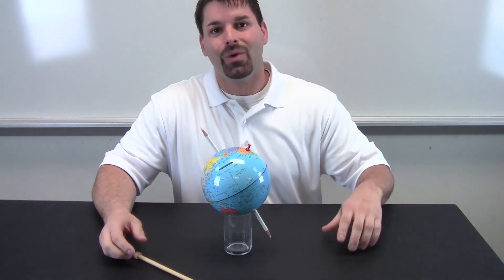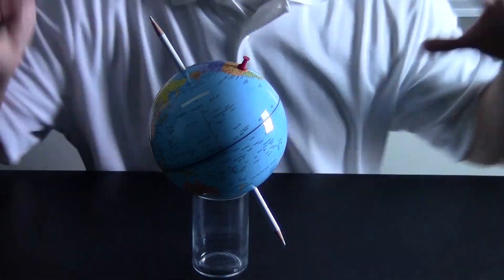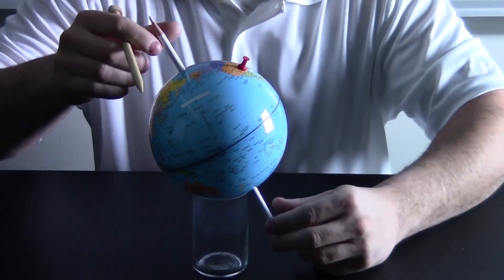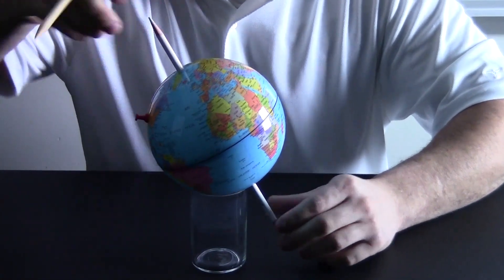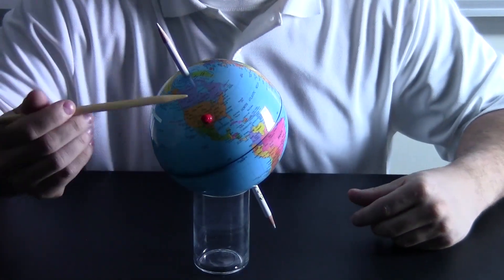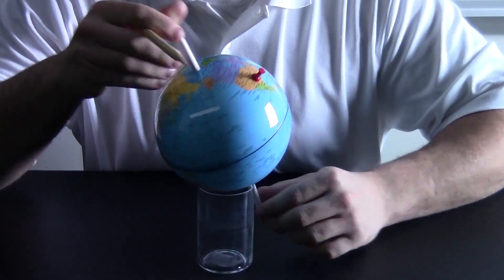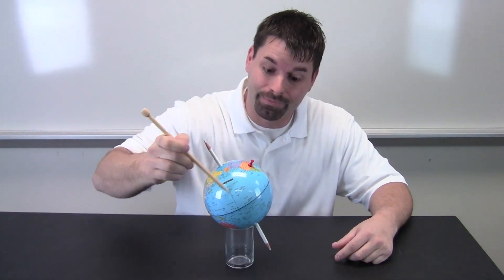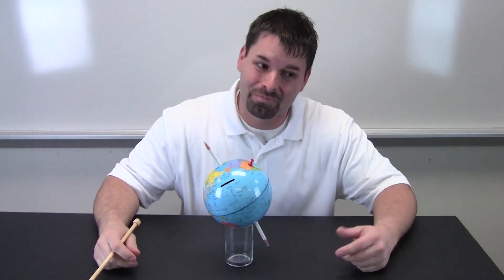What Causes Day and Night?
Jared spins our earth to explain why we have day and night.